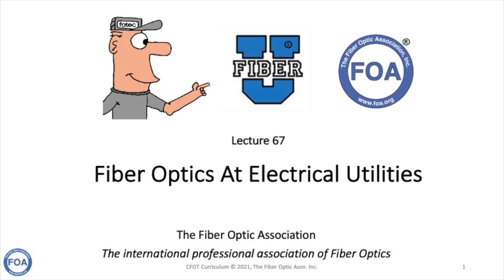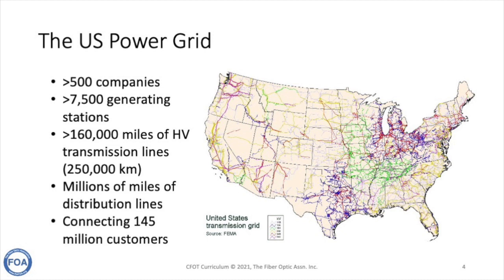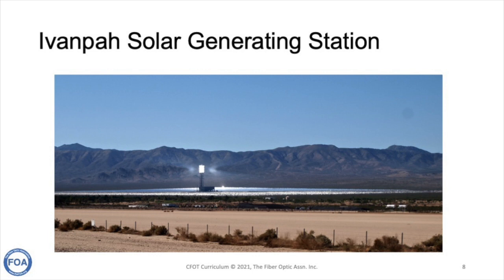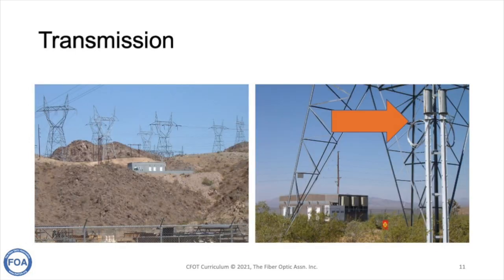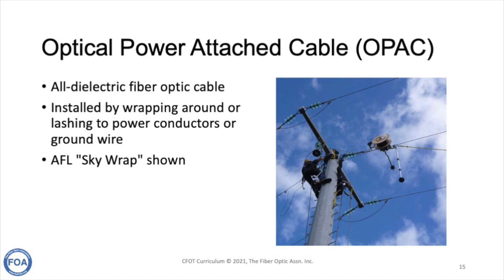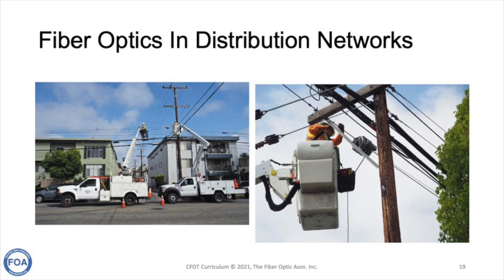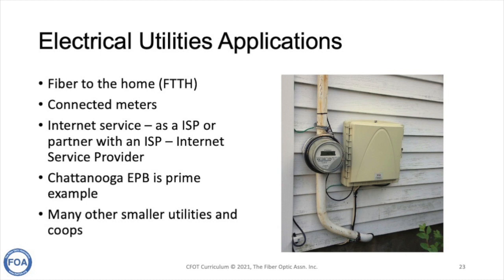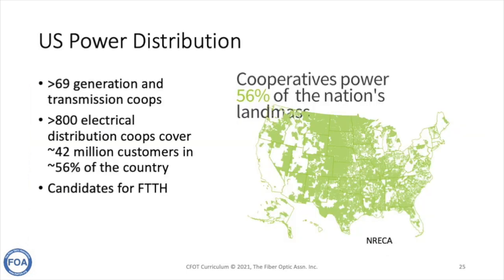Lecture 67 Fiber Optics At Electrical Utilities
Electrical utilities were early adopters of fiber optics. They needed both communications and control along their electrical networks and fiber optics provided a perfect solution– offering the ability to transmits lots of data long distances at high speeds, plus fiber's immunity to electromagnetic interreference make it an ideal medium to install along high voltage transmission lines. In this lecture, we'll look at how fiber optics is used by electrical utilities in all parts of their networks and offers a solution to providing broadband in rural areas that are ignored by most other service providers.